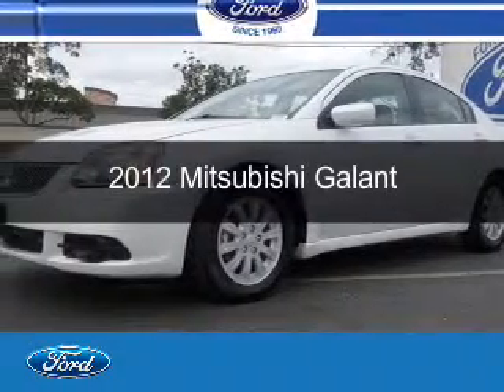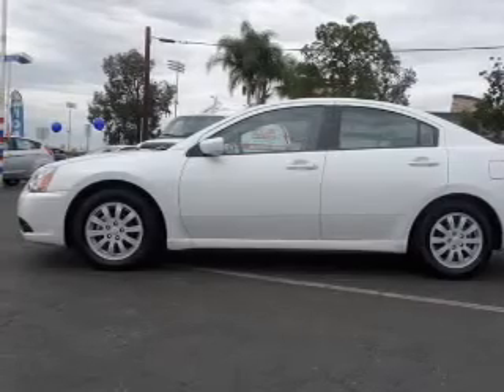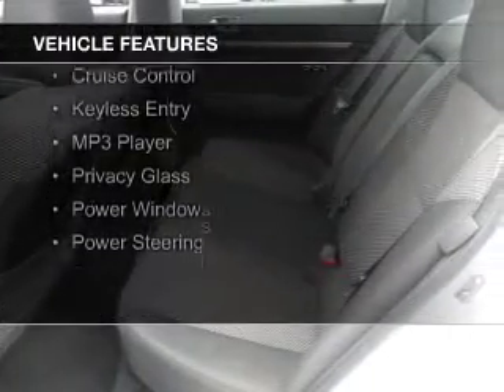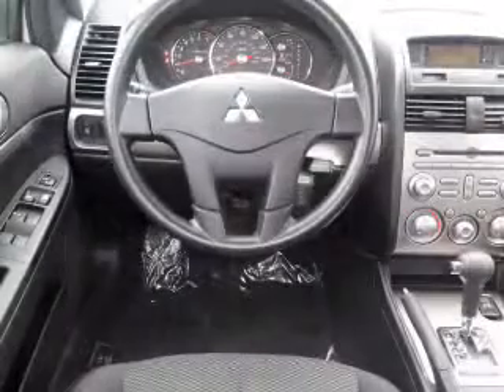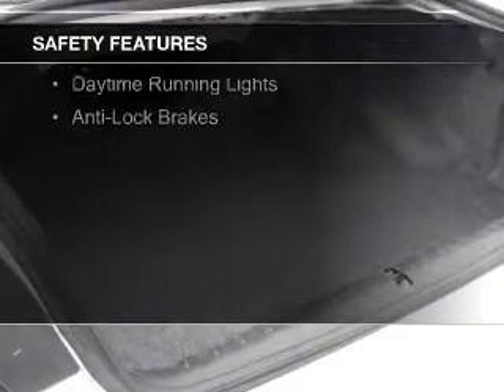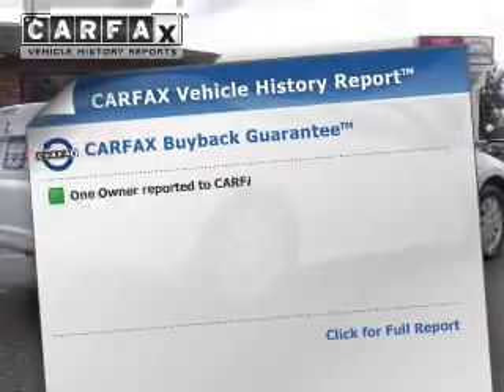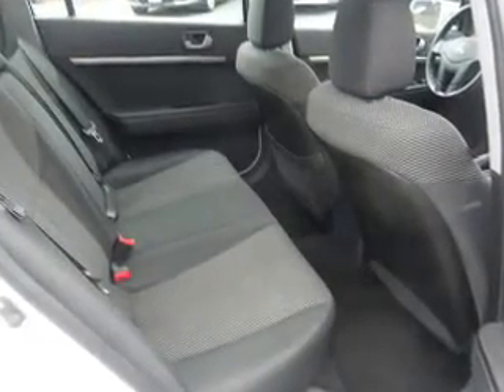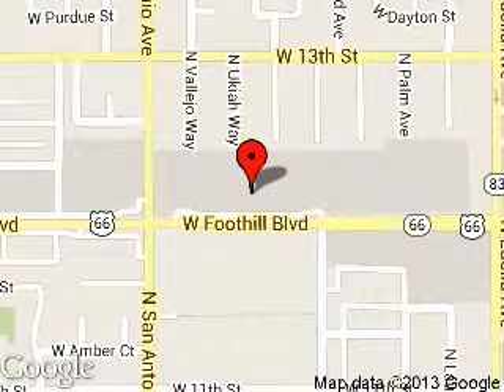2012 Mitsubishi Galant - Upland CA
Phone:
Year: 2012
Make: Mitsubishi
Model: Galant
Trim:
Engine: 2.4 liter inline 4 cylinder 16 valve
Transmission: 4-Speed Automatic
Color: White Pearl
Mileage: 62848
Address:
555 W. Foothill Blvd.